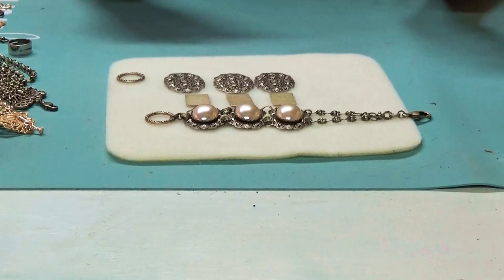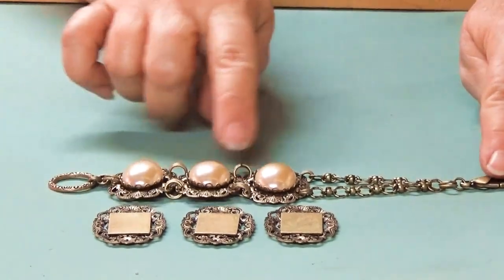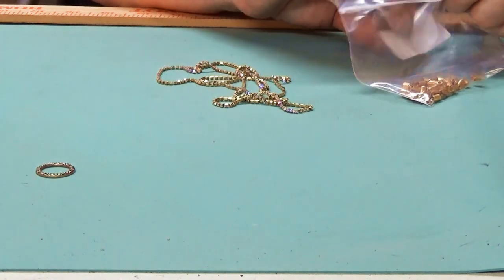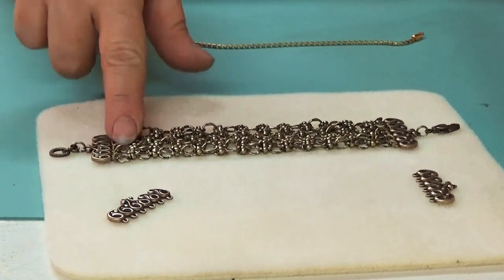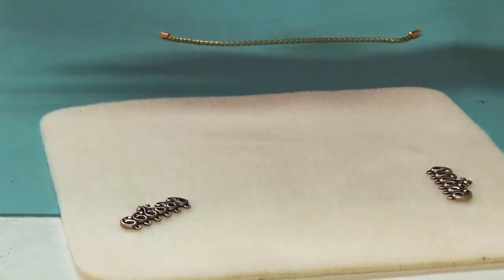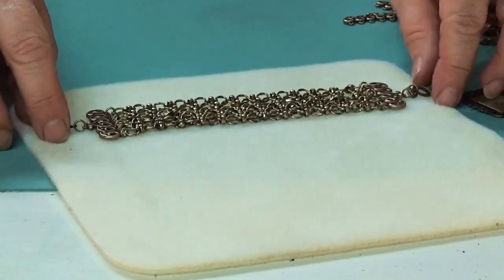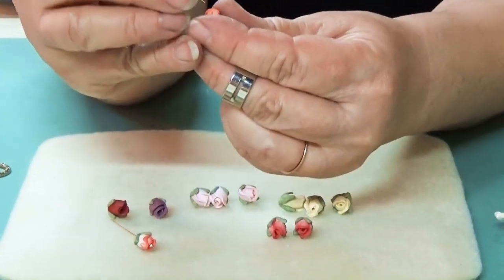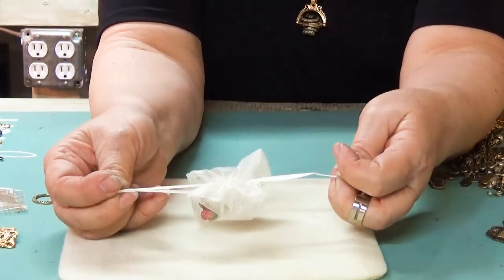Bracelets: Three New Ideas, Vintage Style Design with B'sue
Vintage style bracelets done different ways featuring products from B'sue Boutiques. It's full of inspiration! Maybe you have vintage jewelry making supplies in your workspace that would function just as well. The bracelets show good ways to use bits of chain, how to connect filigree to make a bracelet, how to use filigree as a strandage bar, and also how to use a linked chain bracelet to make a very large multiple strand 'kitchen sink' style charm bracelet. I hope you enjoy the ideas and can put them to good use. and why not come and join us for more jewelry making fun at the B'sue Boutiques Creative Group at Facebook? Come see our group challenge boards at Pinterest